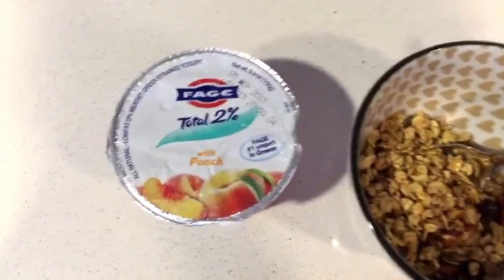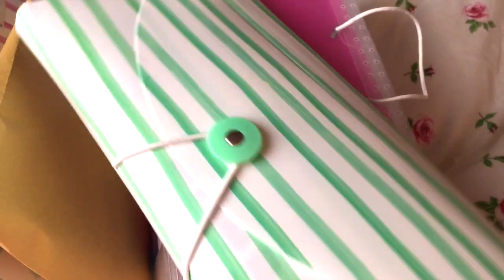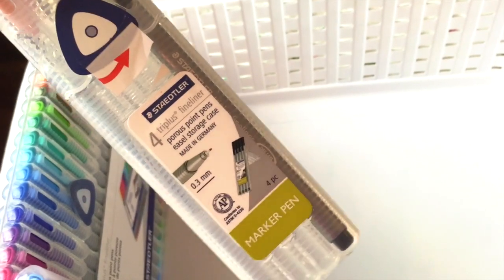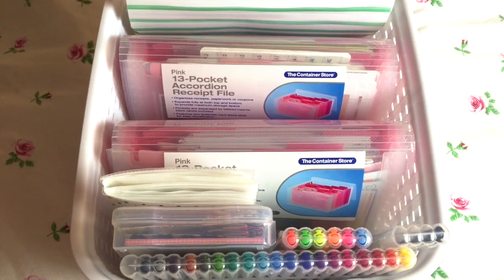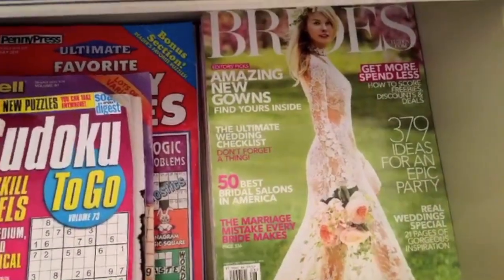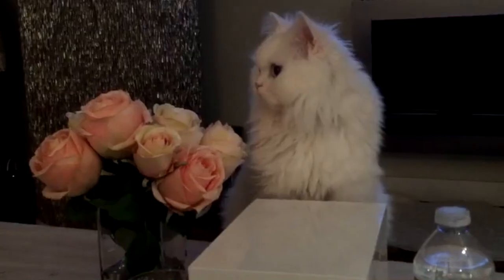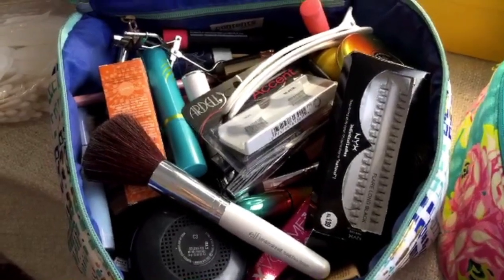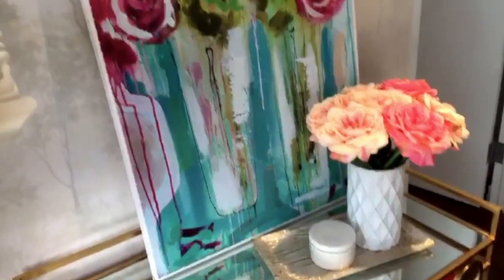Organizing Stuff // 2 Daily Vlogs in 1!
If you have been keeping up on Snapchat, you can skip to the 1:07 minute mark to see me organizing the planner bin.

You can catch up on any you have missed here :)

Follow my Planner Instagram!

My little gift shop!